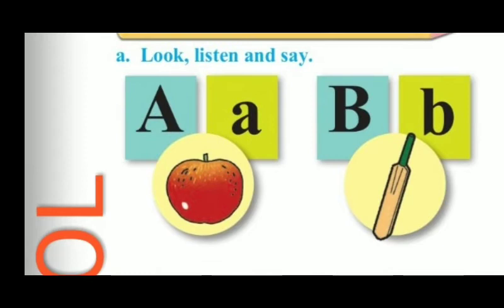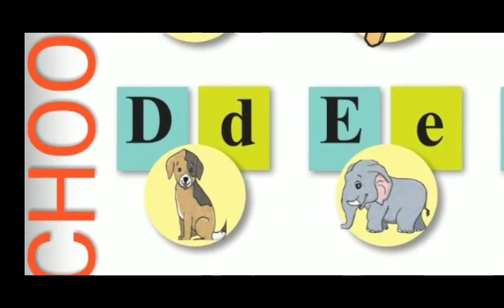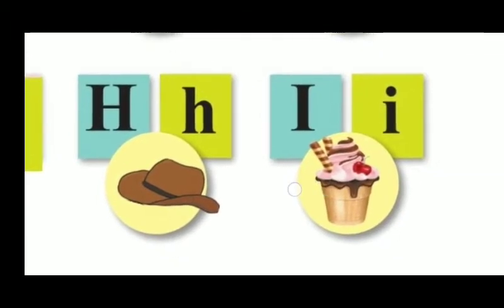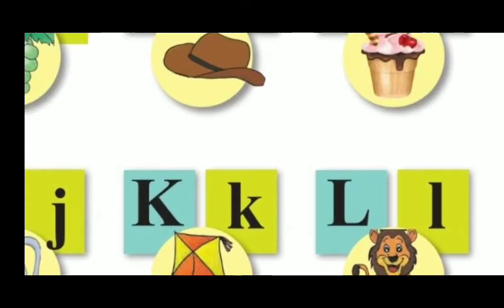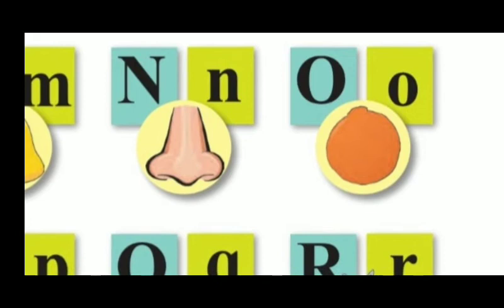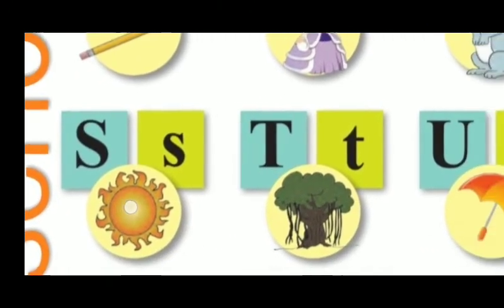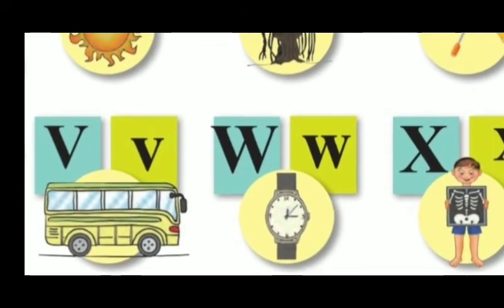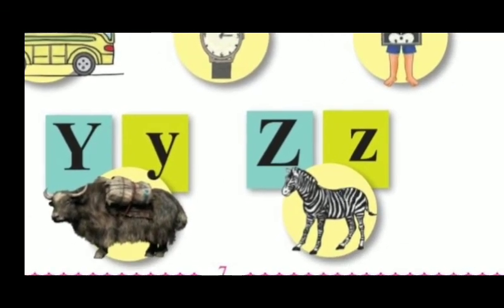Fun with alphabets std 2nd English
Fun with alphabets std 2nd English from 4G SCHOOL